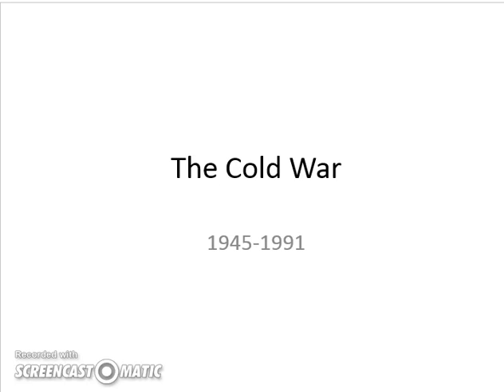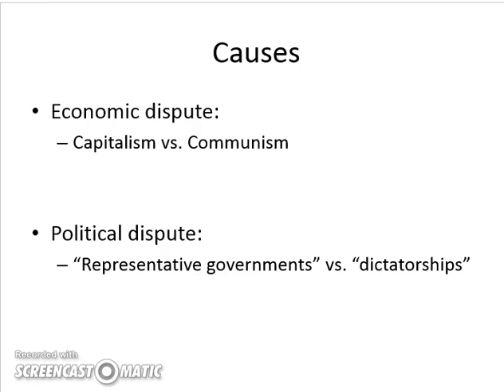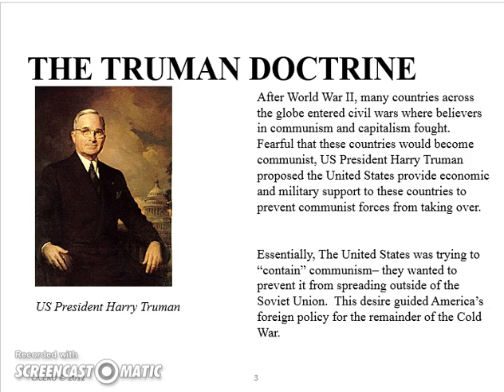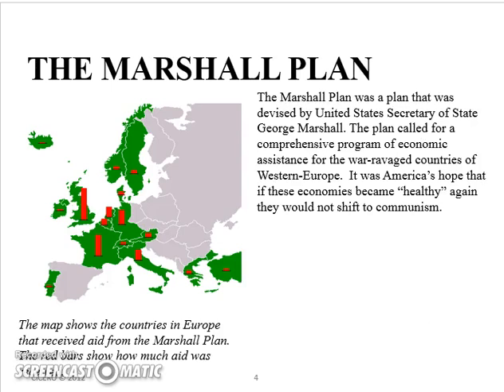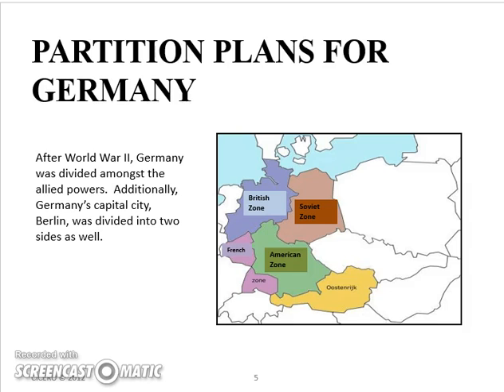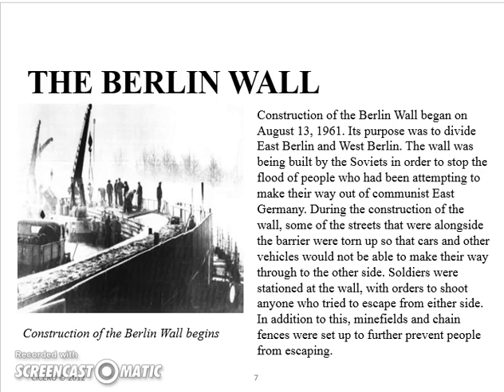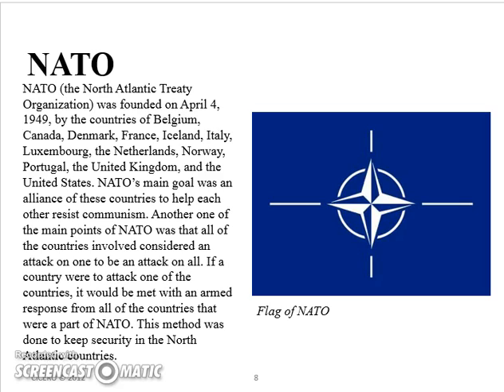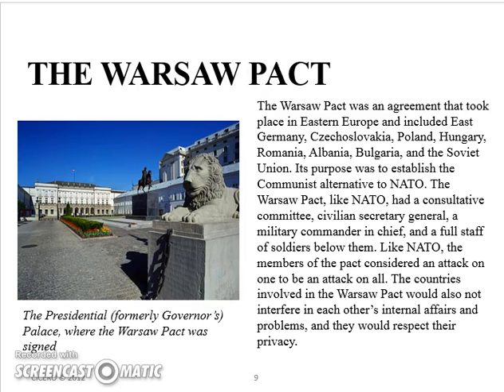The Cold War